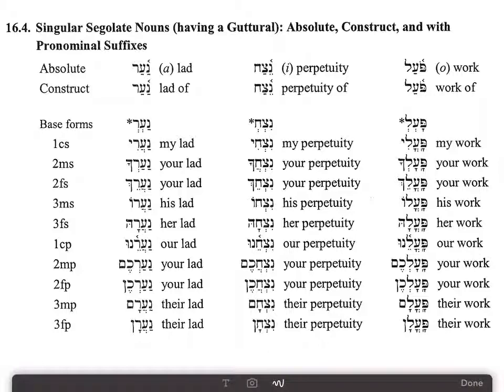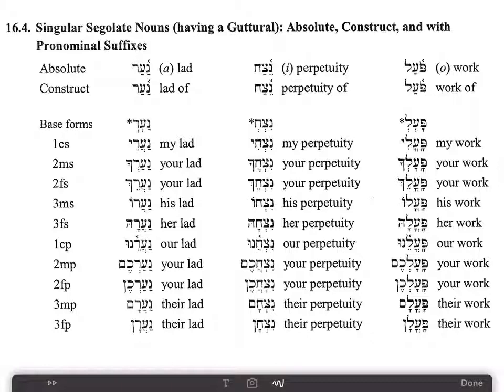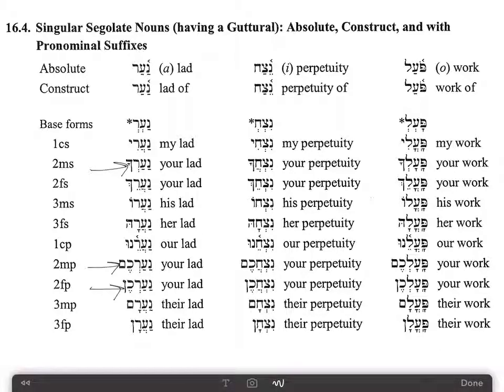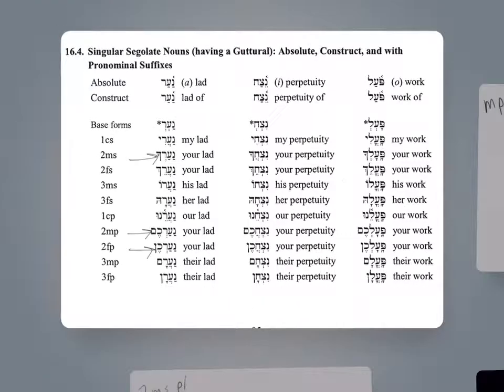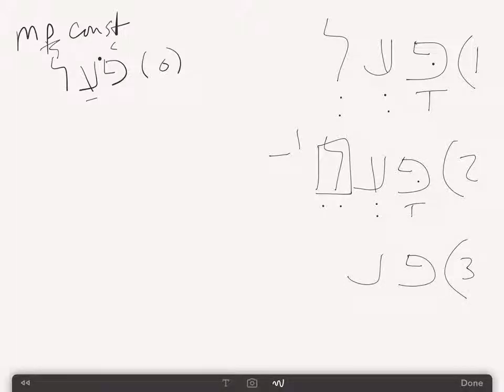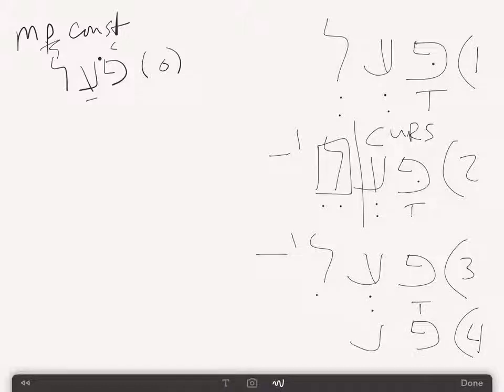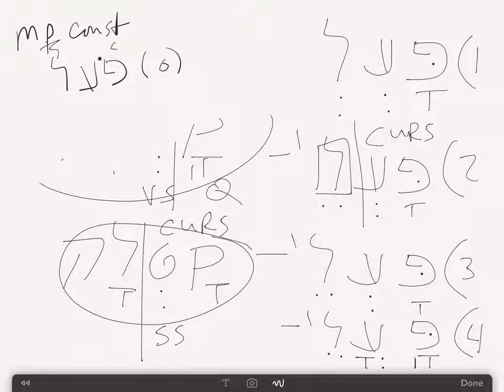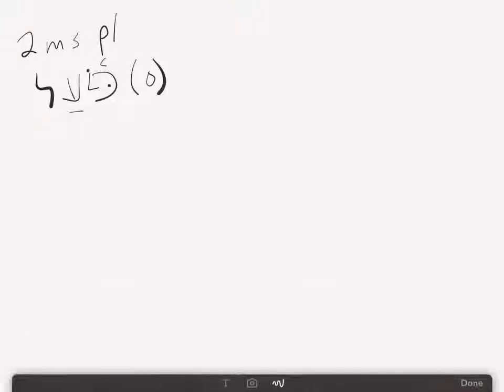Elementary Hebrew - Chapter 16